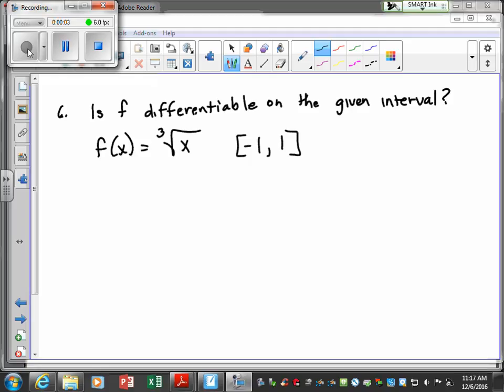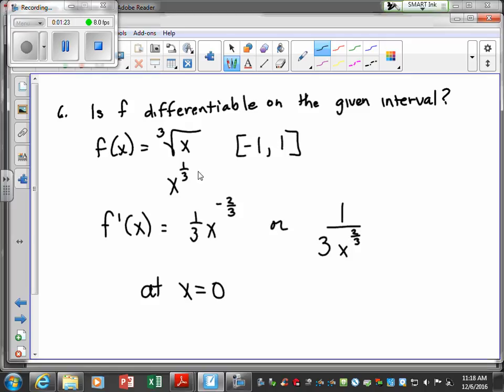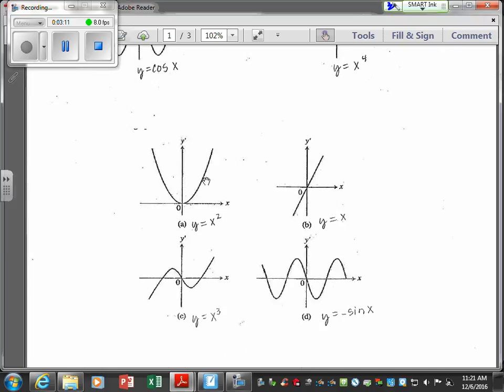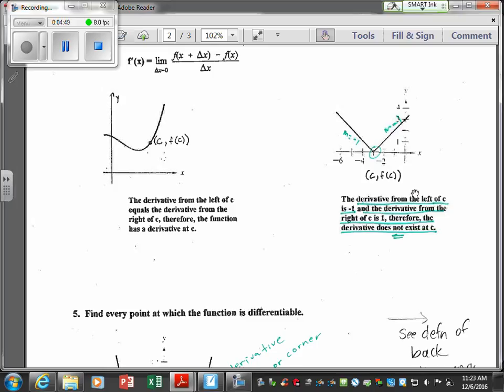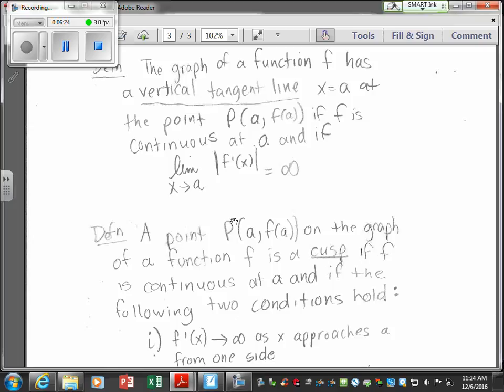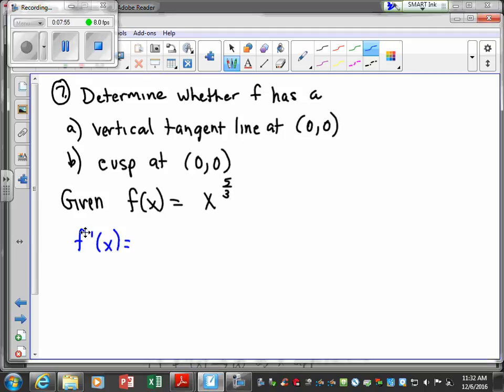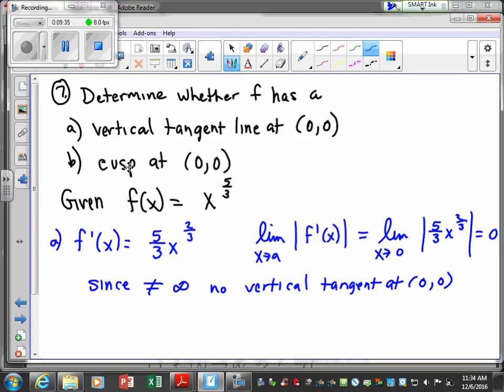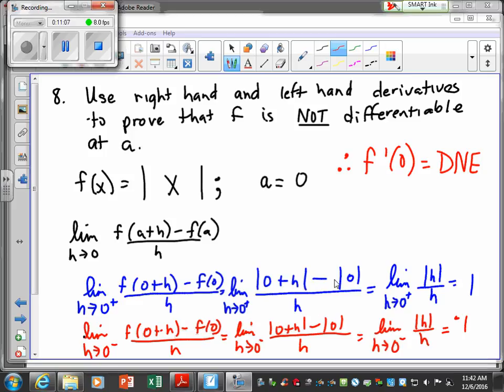Defn of Derivative Part 4